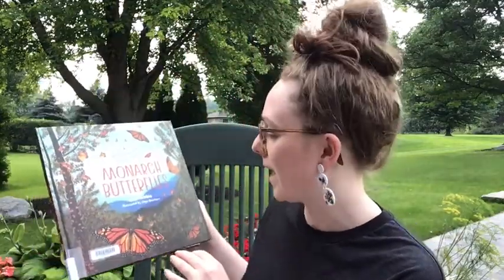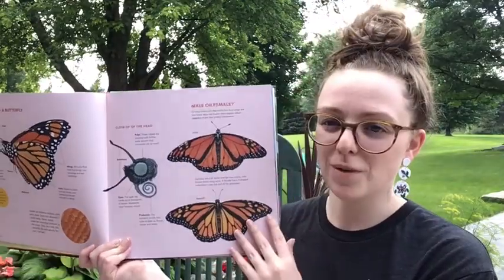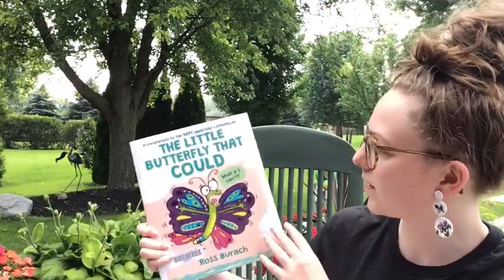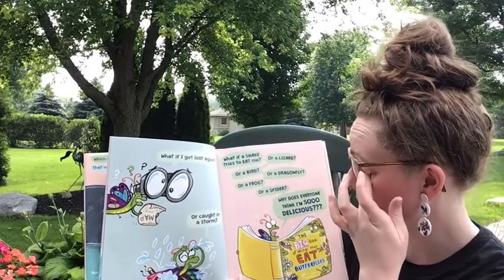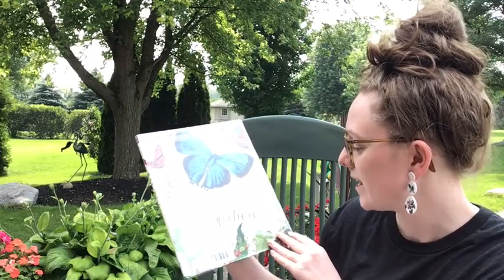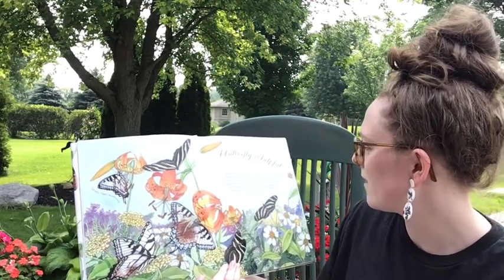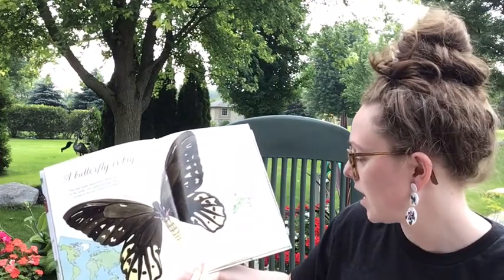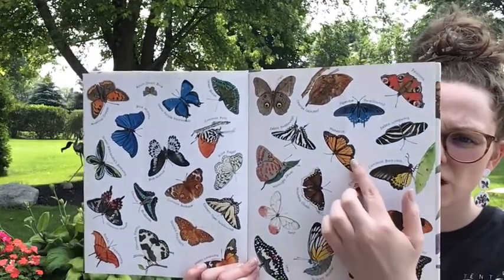Monarch Butterfly Life Cycle - Part 9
Join McKenna for the final part of the Monarch Butterfly Life cycle as we release the two monarch butterflies that we have watched over the past month! We have followed along as these two monarchs have gone from eggs to caterpillars to beautiful butterflies!

Today we talk about monarch anatomy, male and female butterflies, and what's next for these two butterflies.

McKenna also reads:
"The little butterfly that could" by Ross Burach and published by Scholastic Press.
"A butterfly is patient" by Dianna Hutts Aston & Sylvia Long, published by Chronicle Books.
Images are also shown from "Monarch Butterflies" by Ann Hobbie, illustrated by Olga Baumert, and published by Storey Publishing.

Correction to registration for LSRCA Butterfly Program: register through the Town website, via ActiveNet with the link below, not through the LSRCA website.

Thank you for following the monarch life cycle with us!